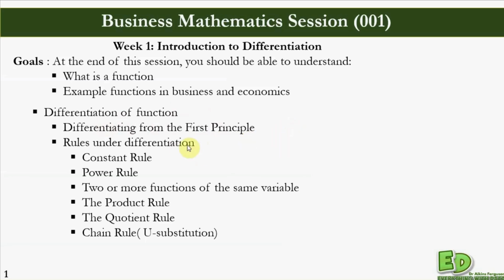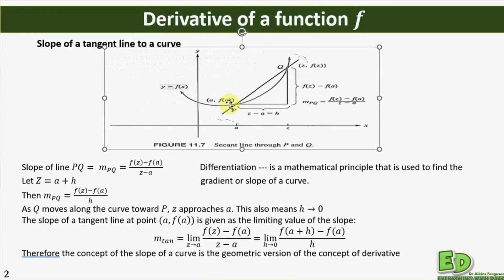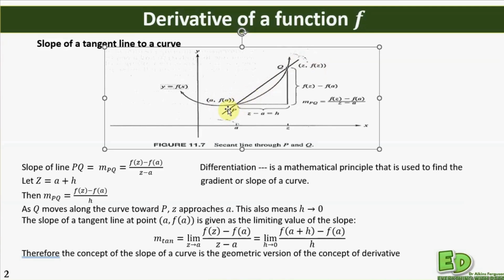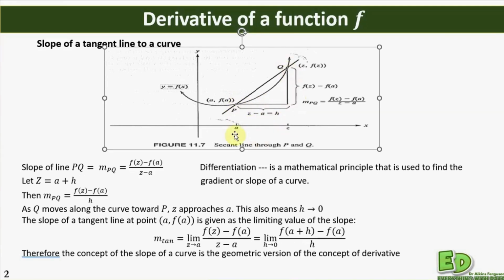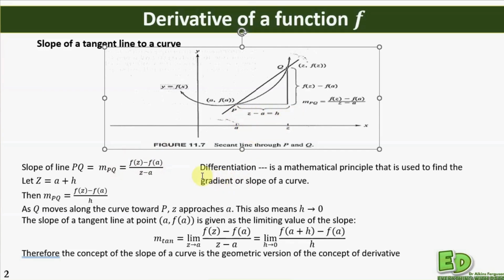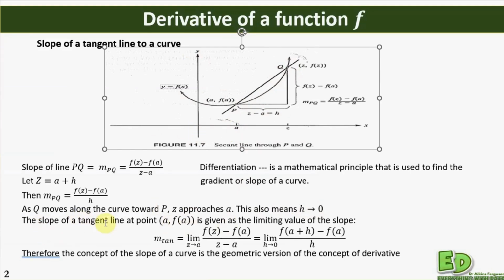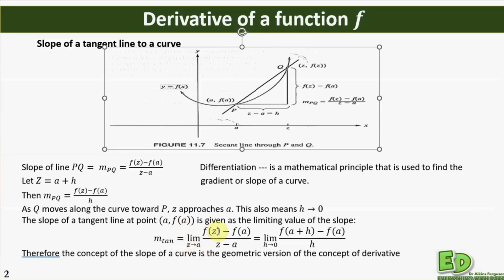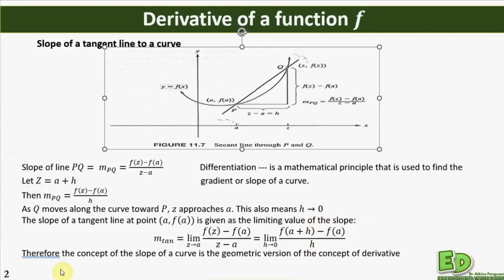Introduction to Differentiation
Welcome to the first lesson in our Differentiation series! This video breaks down the core concepts of functions and differentiation, especially how they apply in business and economics contexts.

🎯 In this session, you'll learn: what is a function; real-life examples in business & economics; how to differentiate from the First Principle; key differentiation rules: Constant Rule, Power Rule, Product Rule, Quotient Rule, Chain Rule (U-substitution), and more.